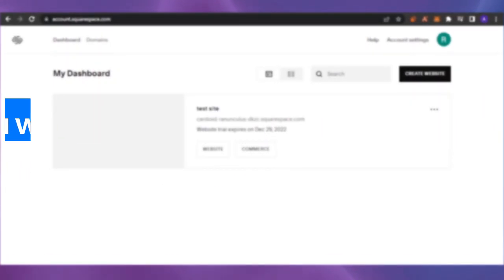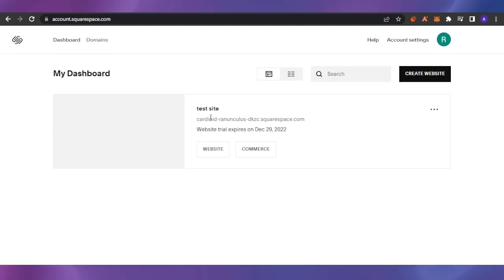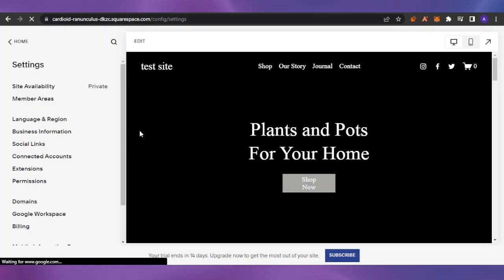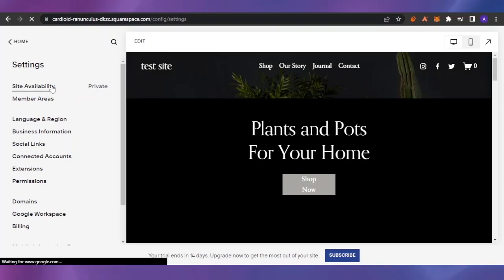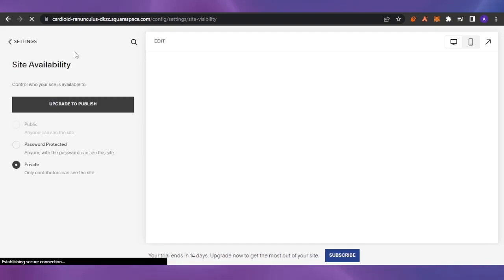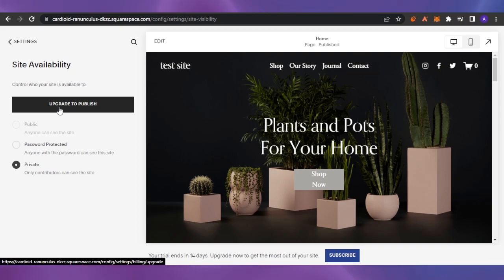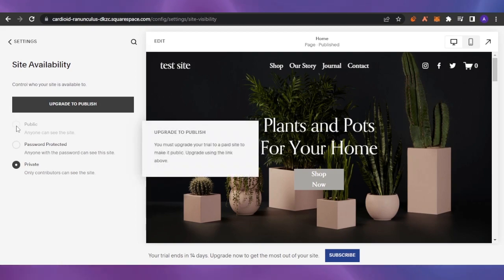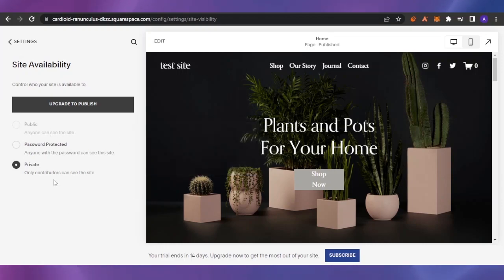How To Publish A SquareSpace Website In 2023 | Quick And Easy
In this video I will show You How To Publish A SquareSpace Website In 2023. Squarespace Is the All-In-One Platform To Build a Beautiful Online Presence In No Time. Choose a stunning template & launch your blog today.